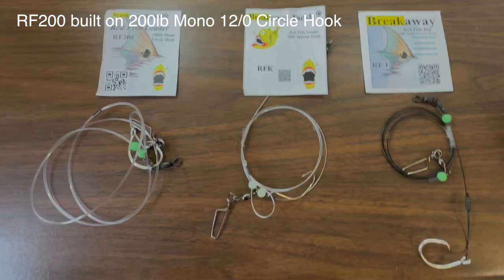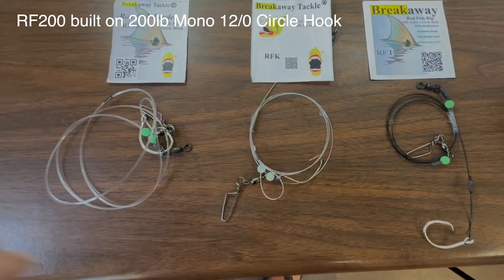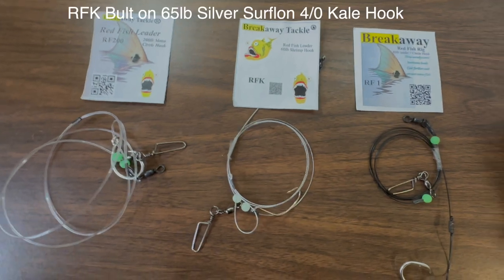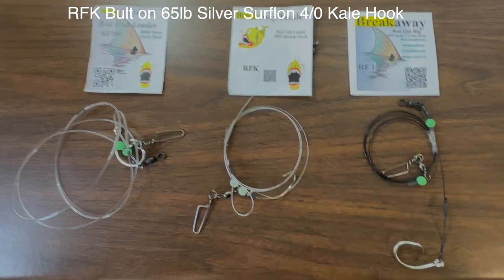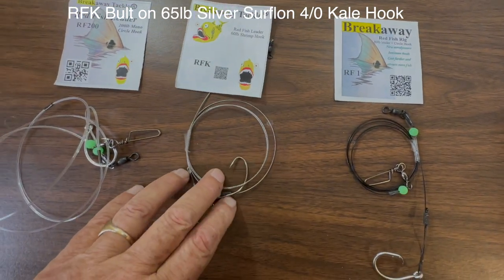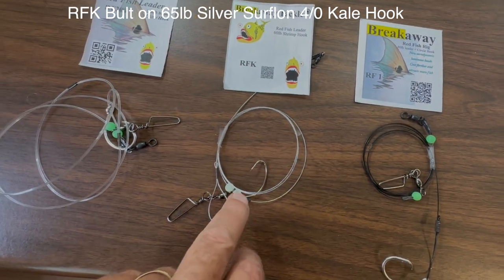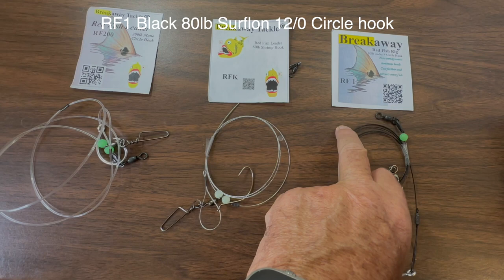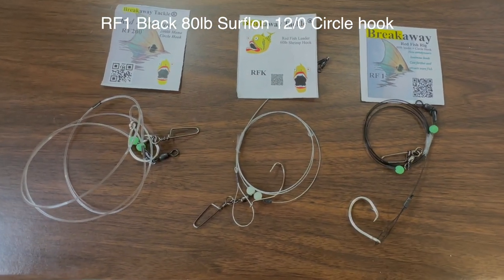Breakaway Red Fish Rigs. Ideal for jetty or piers.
Breakaway Red Fish Rigs are ideal. These are not a clip down rig